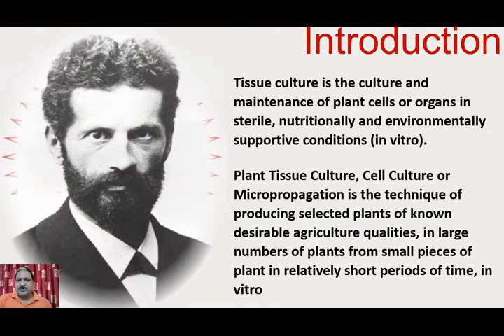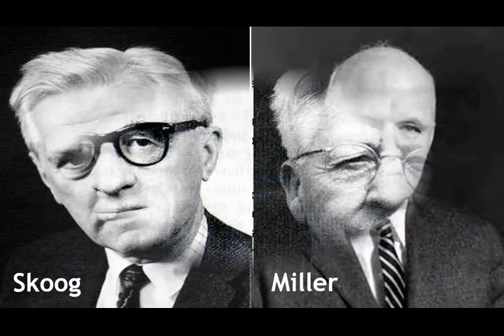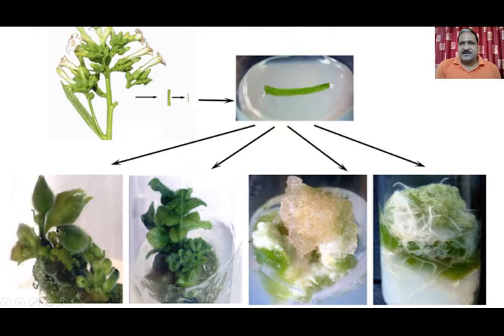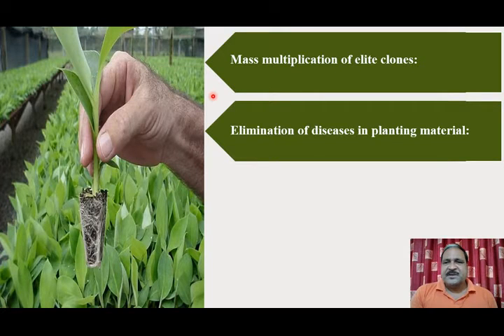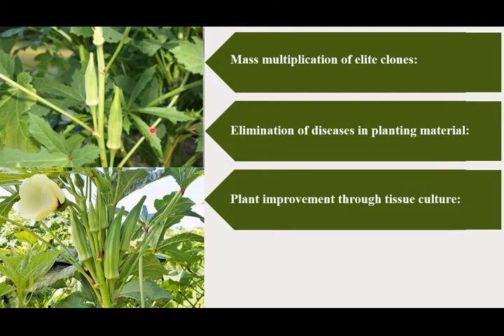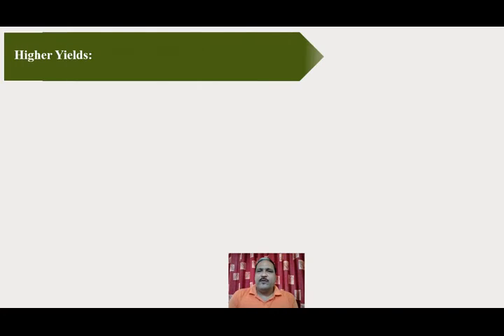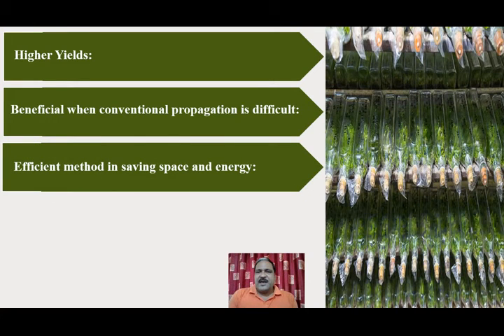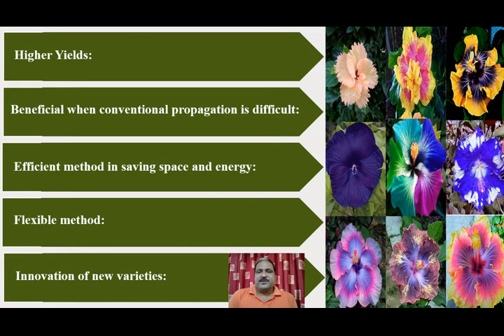Tissue culture 1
Scope of Plant Tissue Culture are as follows
Mass multiplication of elite clones: Micropropagation allows the production of large numbers of plants from small pieces of the mother plant. The production requires relatively short periods of time to grow plants. Depending on the species under production, a single ex-plant can be multiplied into several thousand plants in less than one year.
• Elimination of diseases in planting material: Another purpose for which plant tissue culture is uniquely suited is in the obtaining, maintaining, and mass propagating of specific disease-free plants.
•Plant improvement through tissue culture: Creation of superior varieties
of agricultural crops is possible through tissue culture method, which otherwise is not possible through conventional plant breeding methods.
• True to Type production: Large number of true to the type plants could be propagated within a short time and space and that too throughout the year.
• Higher Yields: Tissue Culture Plants may have increased branching and flowering, greater vigour and higher yield, mainly due to possibility of elimination of diseases.
• Beneficial when conventional propagation is difficult: The method may succeed to propagate plants where seeds or conventional propagation is not possible or difficult or undesirable.
• Efficient method in saving space and energy: The method saves space and energy of the farmer. For example, in a conventional method the plants are grown in the open farm requiring an area of about 25,000 sq. m , same number of plants would require only 10 sq. m space, if they are grown in the tissue culture laboratory.
• Flexible method: The flexibility of nurseries can be improved. As the capital investment on mother plant is reduced to almost zero, it may be easier to adapt to changing conditions. Additionally, a better programme of production is possible, because of the greater plant uniformity and the availability in the mass at any time.
• Innovation of new varieties: Tissue culture can be utilized for breeding new varieties.